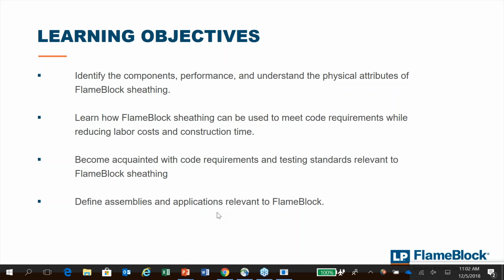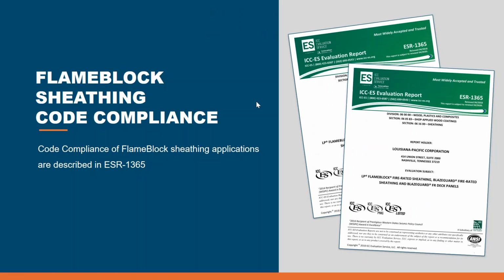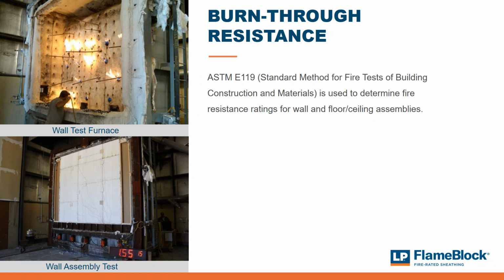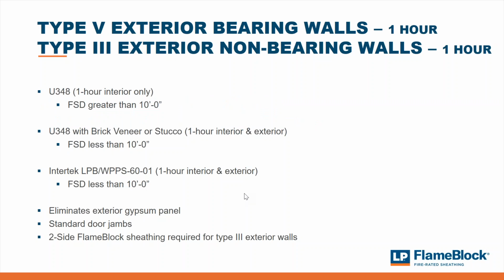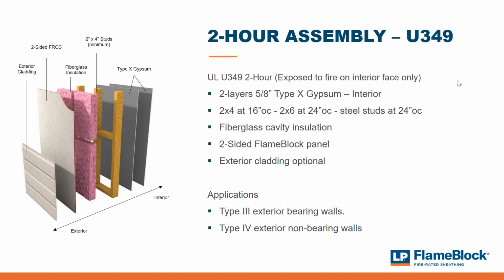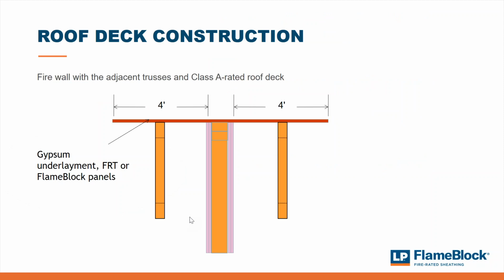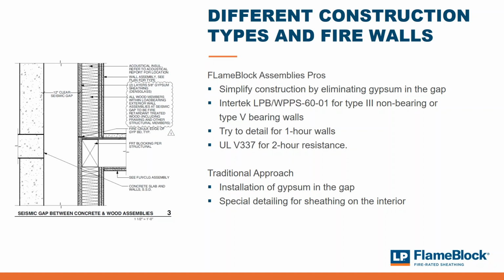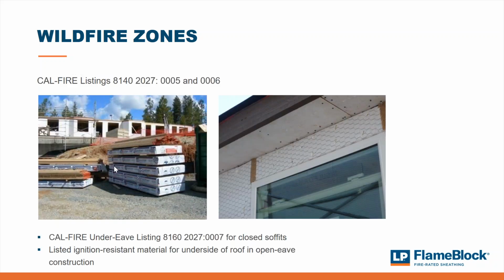Meeting Fire Codes With Fire Rated Sheathing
This webinar provides an overview of fire-rated cementitious coated panels for wall and roof sheathing applications in terms of its structural performance properties, as well as assemblies and common applications.